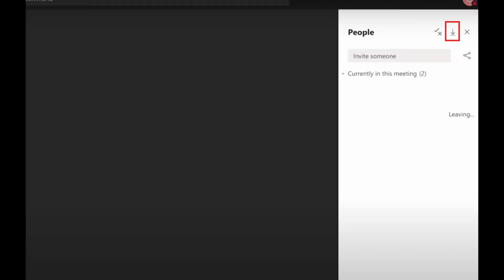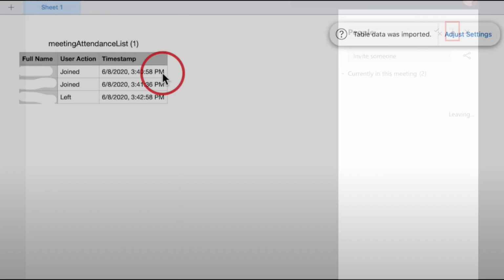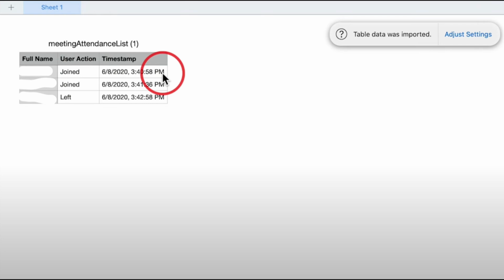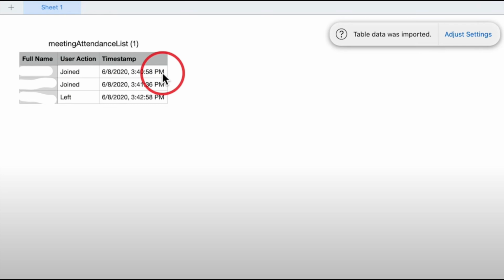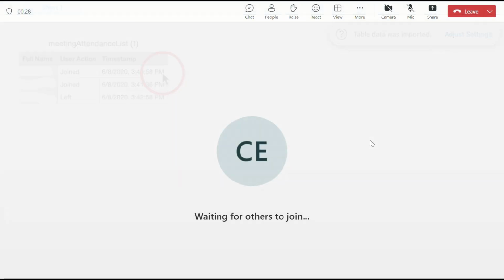How to Take Attendance in Microsoft Teams 2025 | Record Attendance in Teams (Beginner Guide)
Need to track who attended your Microsoft Teams meeting? In this tutorial, you’ll learn how to take attendance in Microsoft Teams automatically — using built-in features and downloadable reports.

We’ll show you:

    How to enable attendance reports in Teams

    Where to download attendee lists before, during, or after meetings

    How to view join/leave times

    Pro tips for teachers, trainers, and team managers

This works on both the desktop app and web version of Teams — no third-party tools needed.